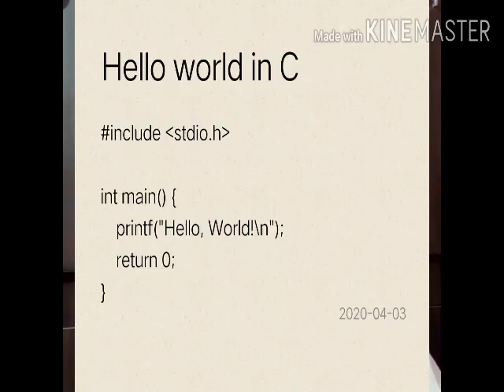Basics of c program part 2- By Taha Quadri Sir